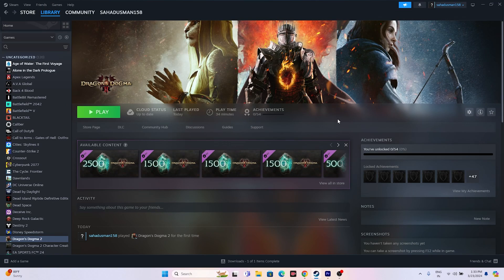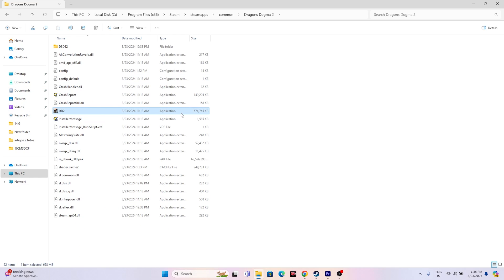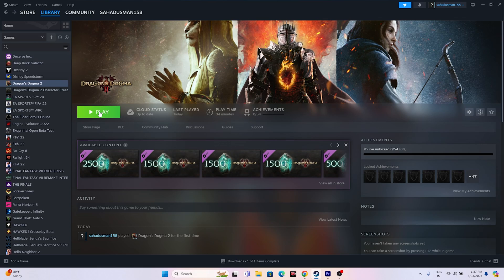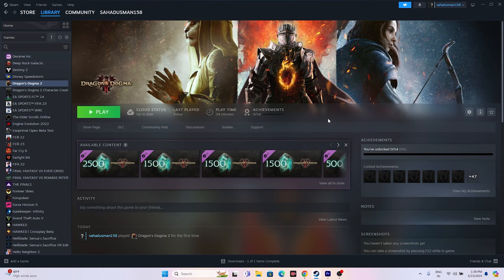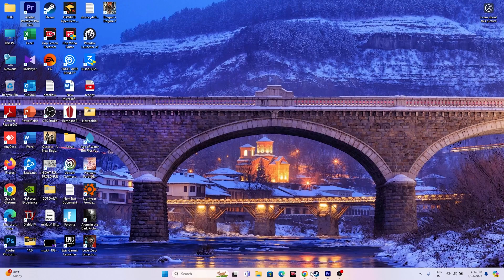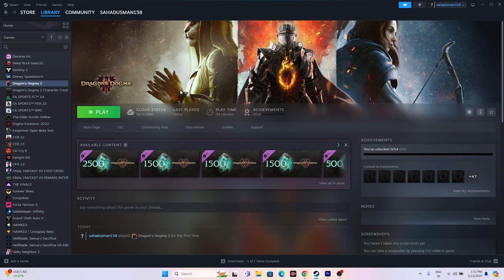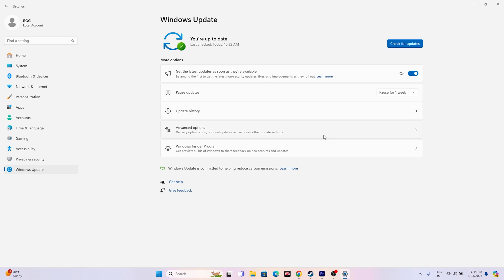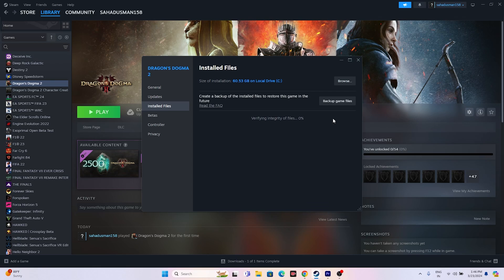How to Fix Dragons Dogma 2 Freezing, Stuttering and Lagging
CHAPTERS IN THIS VIDEO :
0:00-INTRO
0:39-RESTART YOUR PC
1:19-LAUNCH THE GAME FROM INSTALATION FOLDER
2:18-RUN THIS PROGRAM AS ADMINISTRATOR
2:37-RUN THE GAME IN COMAPTIBILITY MODE
3:16-MAKE SURE DATE,TIME AND REGION CORRECT
3:37-LAUNCH THE GAME AND PRESS ALT AND TAB
3:56-DELETE SAVED GAME FILES
4:17-ALLOW THE GAME TO WINDOWS SECURITY
5:25-UNPLUG ALL USB DEVICES
5:45-PERFORM CLEANBOOT
6:14-DISABLE STEAM OVERLAY
6:23-TYPE THESE COMMANDS IN LAUNCH OPTIONS
-dx11 and -dx12
6:54-CLOSE OVERLAY AND OVERCLOCKING APPLICATION
7:52-RUN THE GAME ON DEDCIATED GRAPHICS CARD
8:51-INCREASE VRAM
10:49-UPDATE GRAPHICS CARD
11:59-INSTALL DIRECT X
12:17-UNINSTALL AND REINSTALL THE GAME
13:24-VERIFY GAME FILES
15:59-CONCLUSION